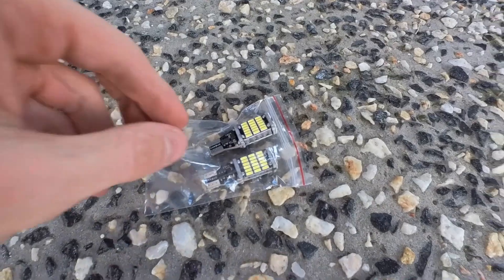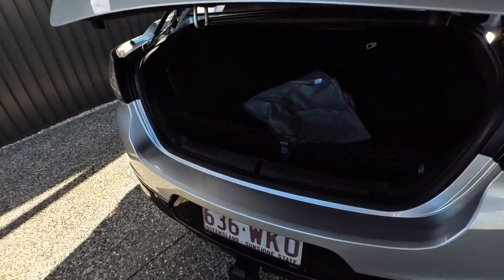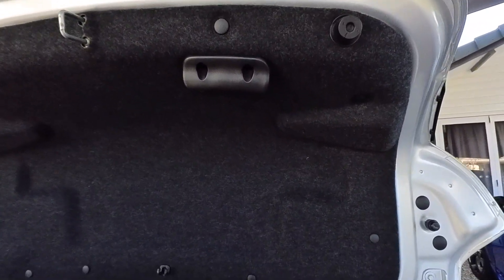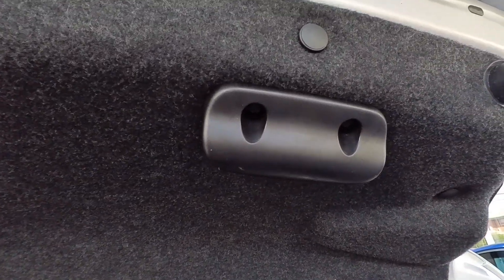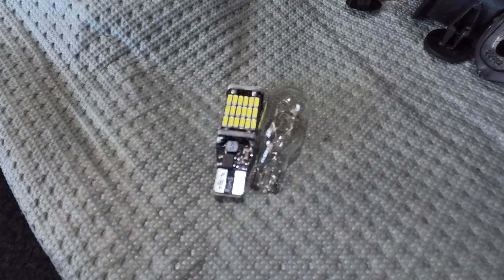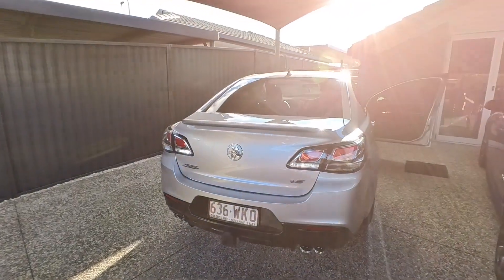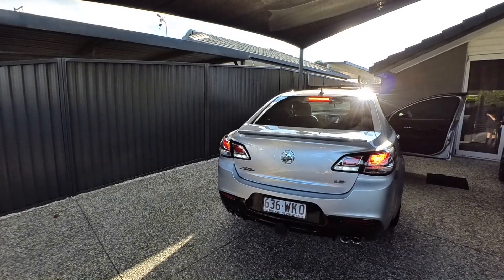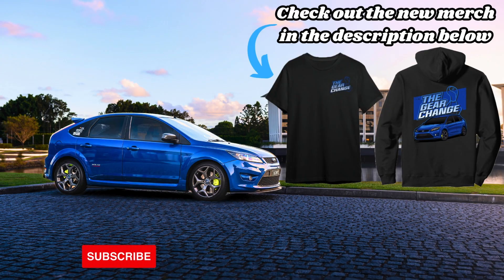Holden Commodore VF2 LED Reverse Light Install 💡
Hey everyone, in today's video I installed some aftermarket LED reverse globes into my dads Holden Commodore VF2 sedan, the factory globes are quite dim so these were a worthwhile upgrade for the price.